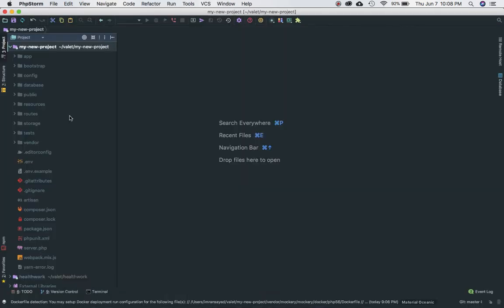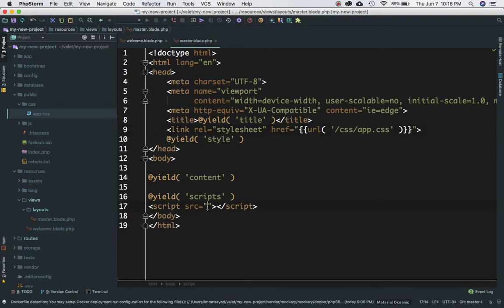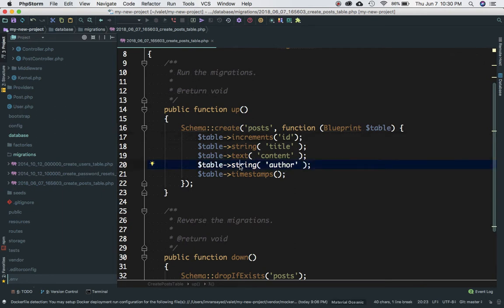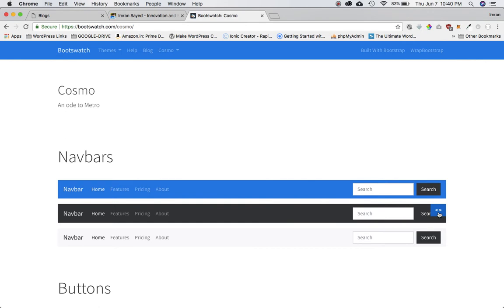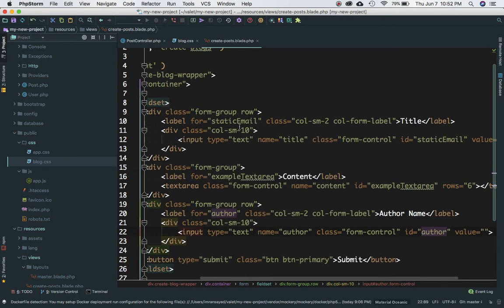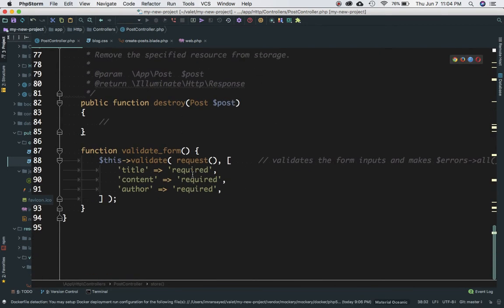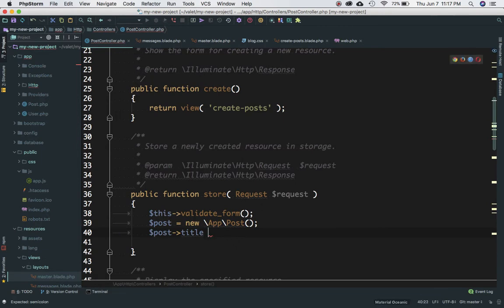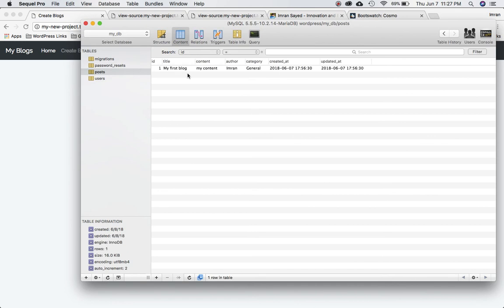#12 CRUD - CREATE functionality | Laravel 5 6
CRUD functionality in laravel 5.6 using Bootstrap

Social Links